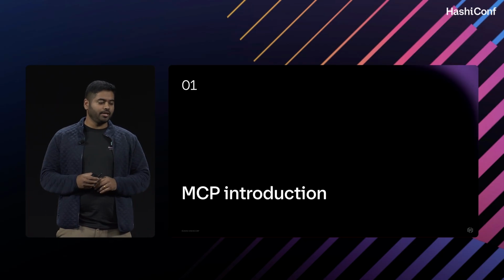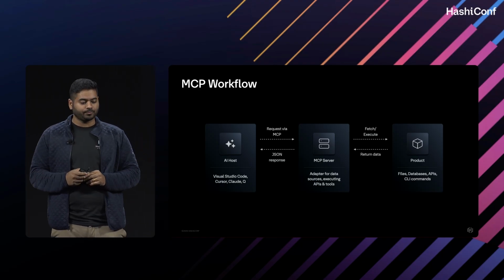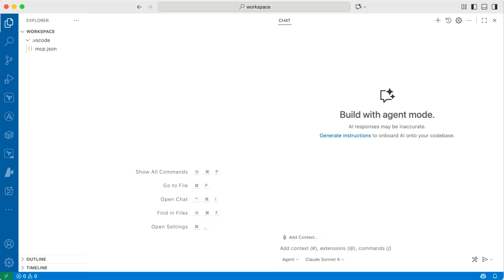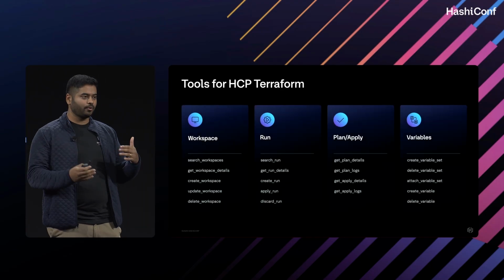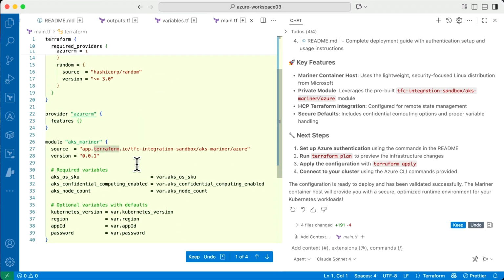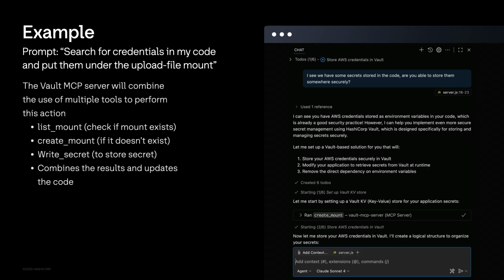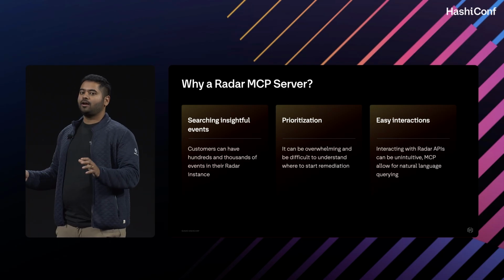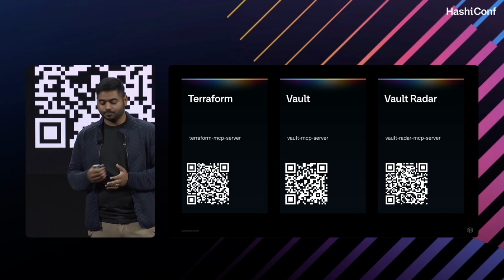From code to context: Automating secure DevOps with HashiCorp MCP servers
This talk will demonstrate the next evolution in DevOps automation: leveraging Model Context Protocol (MCP) servers to intelligently interact with and operate HashiCorp products. Attendees will learn how to embed intelligence into their automation strategy, creating a context-aware layer that significantly accelerates their cloud delivery pipelines.

Gautam Baghel, HashiCorp